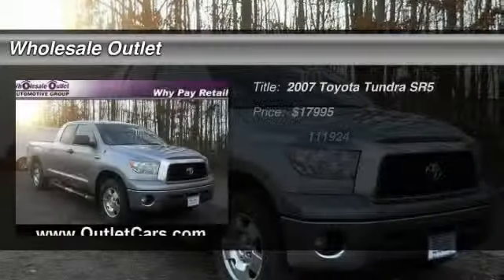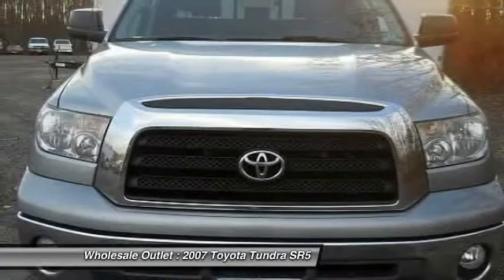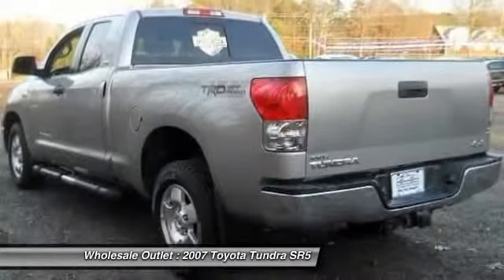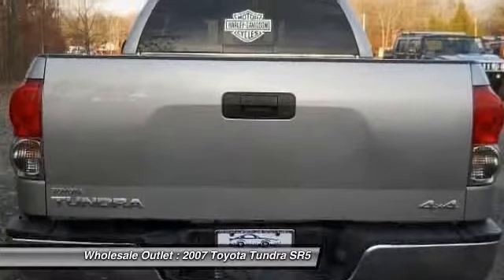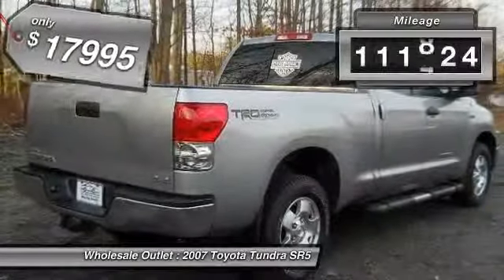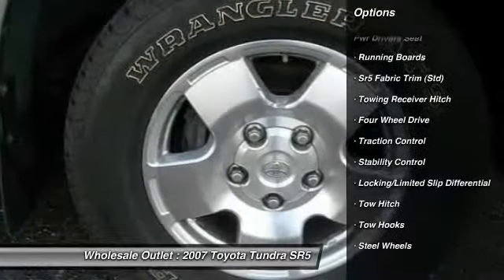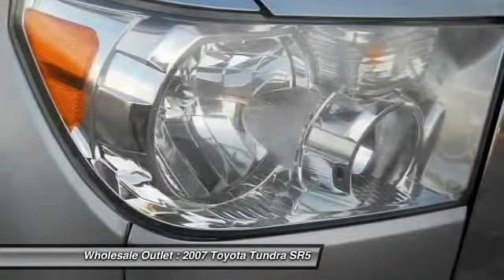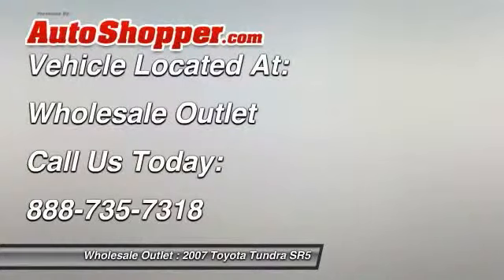2007 Toyota Tundra SR5 Waterford NJ 08089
2007 Toyota Tundra SR5

This vehicle is located at:

Wholesale Outlet
25 North Whitehorse Pike